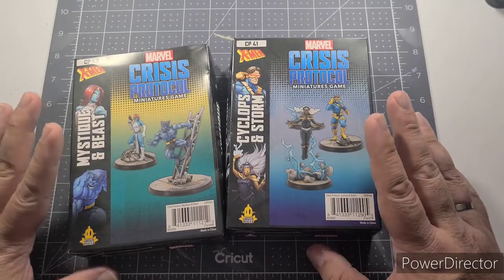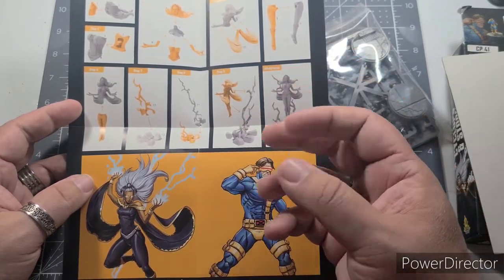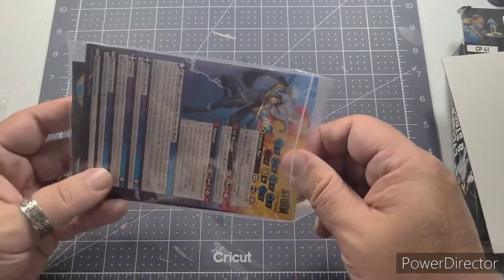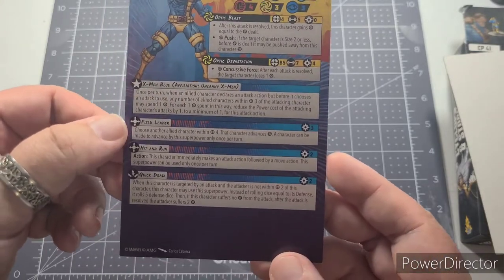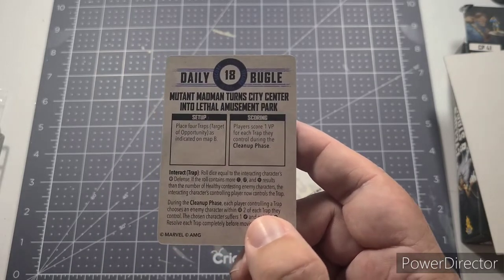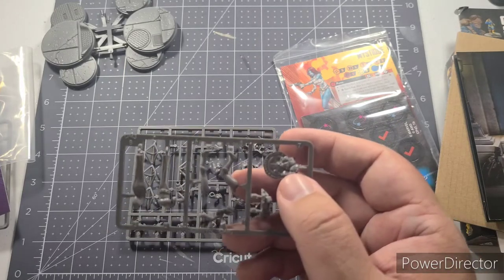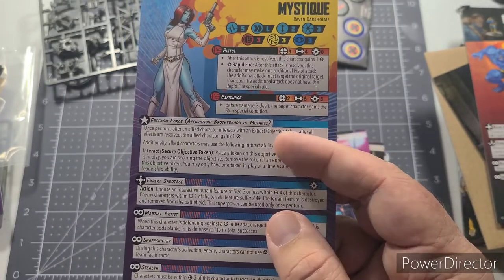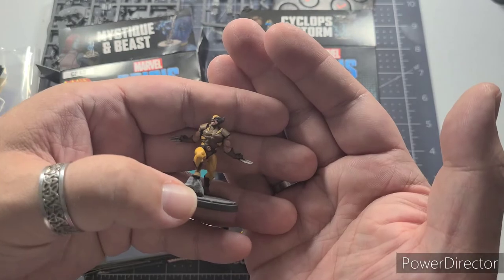Marvel Crisis Protocol Unboxing!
We talk about Marvel Crisis Protocol and unbox some X-Men figures!

For all your hobby needs please check out Wargames Delivered.